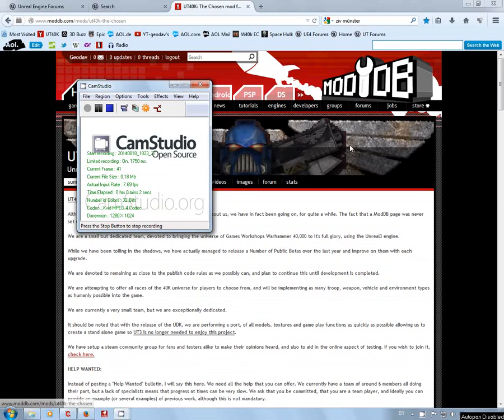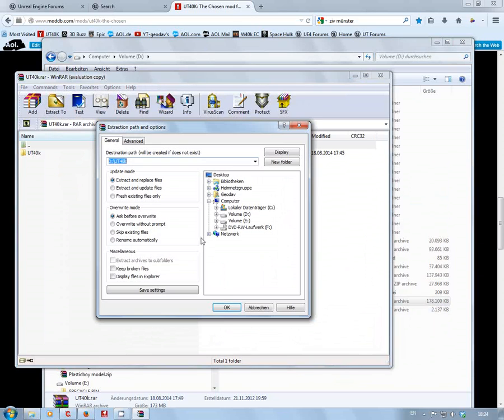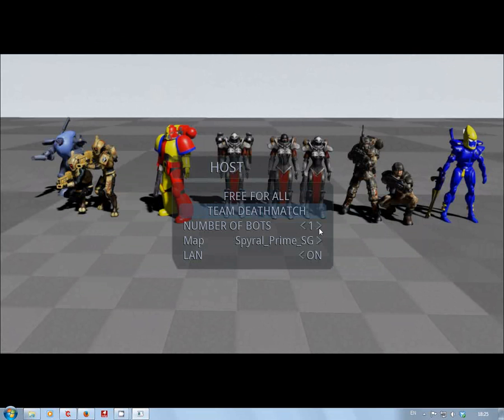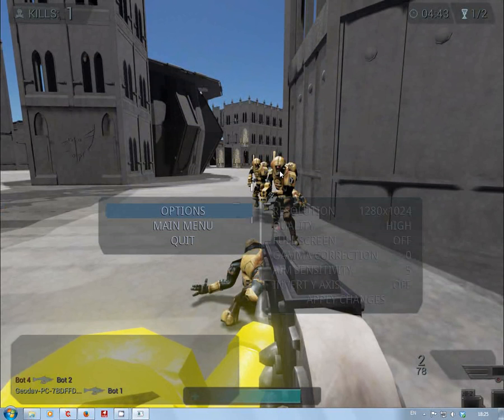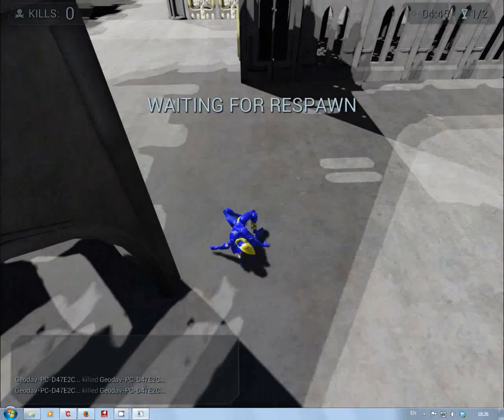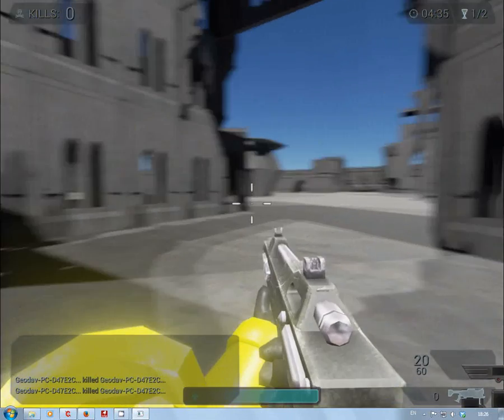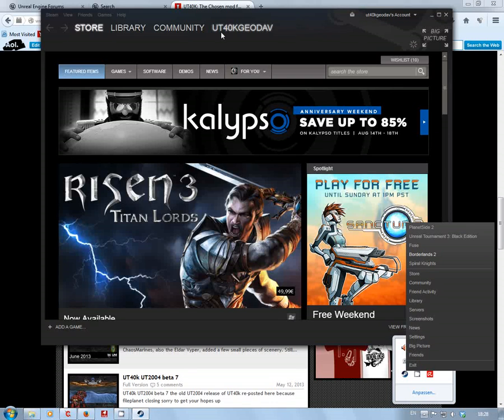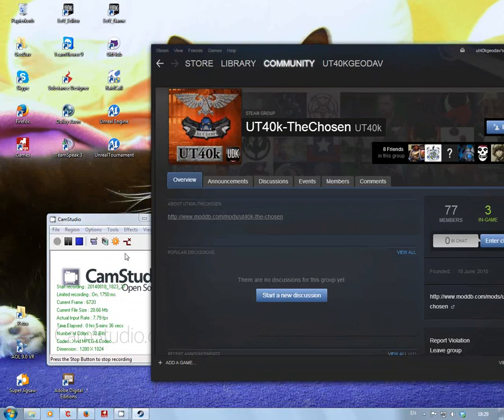UT40k 082014a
how to start the first build of UT40k using the Unreal Engine 4